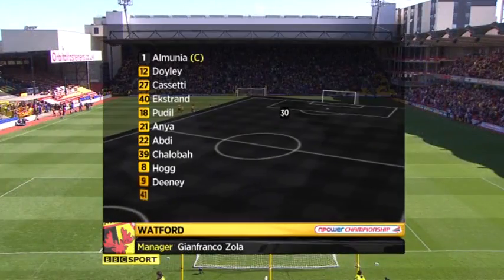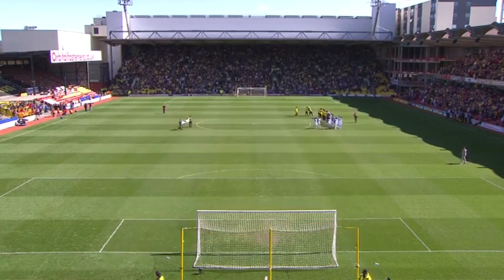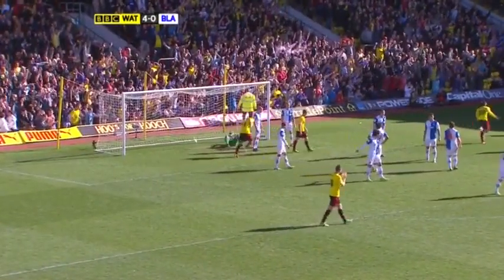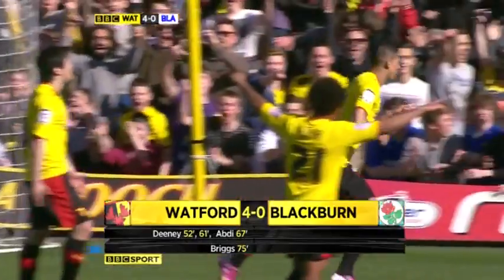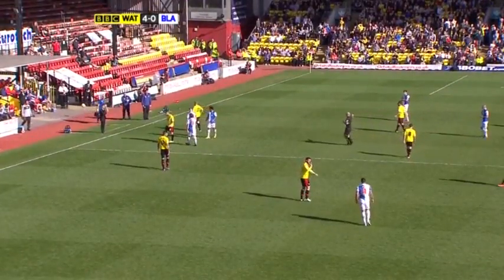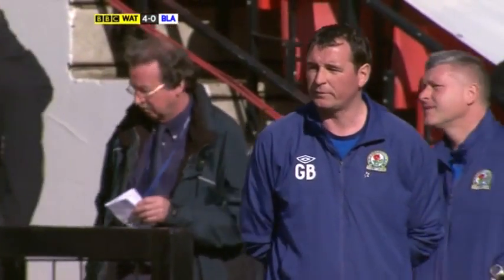Watford 4-0 Blackburn Rovers The Championship 2012/13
Troy Deeney's double helped Watford to a comfortable win over struggling Blackburn as Gianfranco Zola's men closed to within four points of Hull in the race for automatic promotion.

The striker scored his 17th and 18th goals of the campaign within the space of nine second-half minutes while Almen Abdi and Matthew Briggs added further goals as the Hornets recorded a first win in four attempts, and consigned Rovers - who had Leon Best sent-off in stoppage-time - to a fifth consecutive away league defeat.